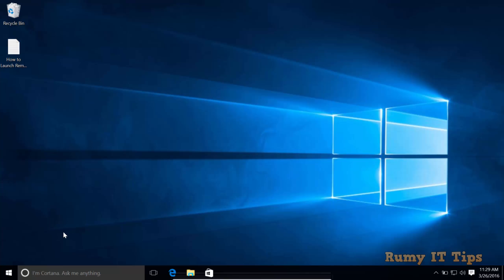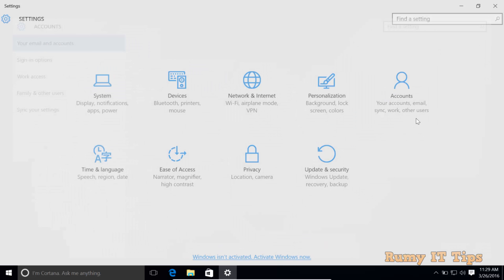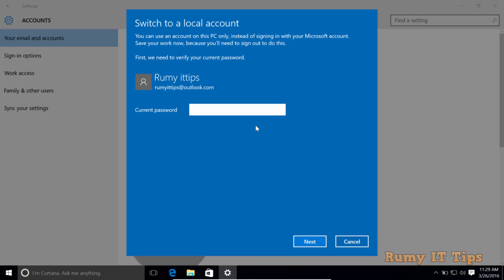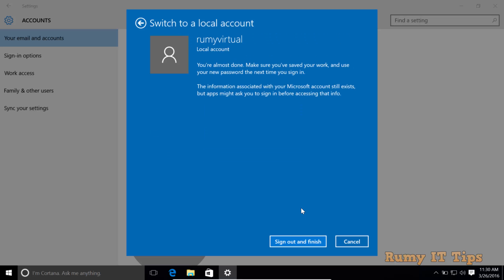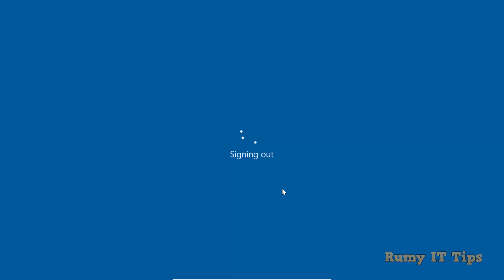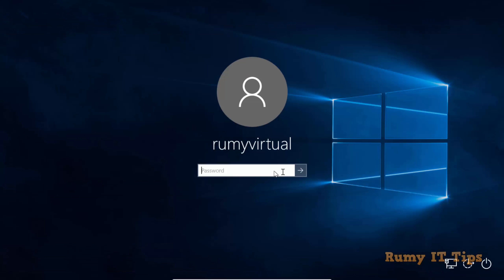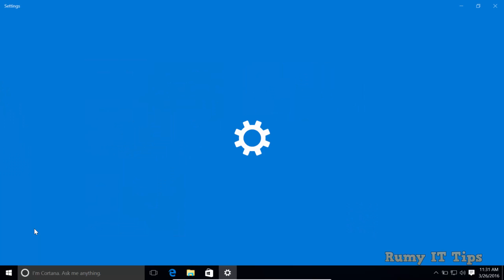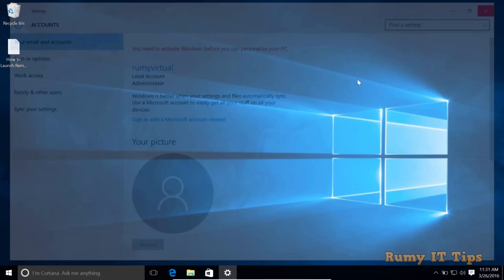How to Switch to a Local Account from a Microsoft Account in Windows 10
How to Switch to a Local Account from a Microsoft Account in Windows 10 or switch local account or switch local account to microsoft account:-Let me Know what you think by Commenting and rating this Video !